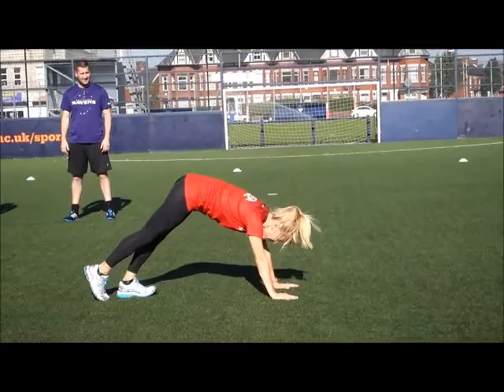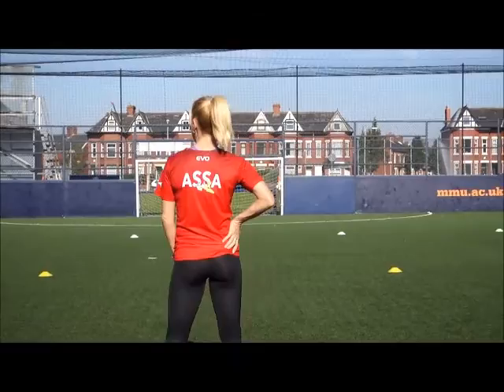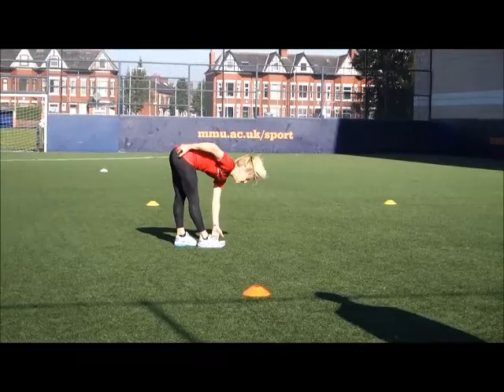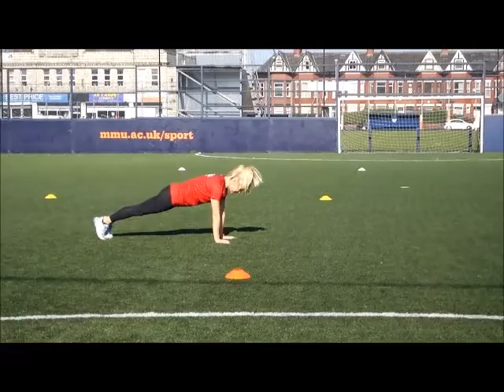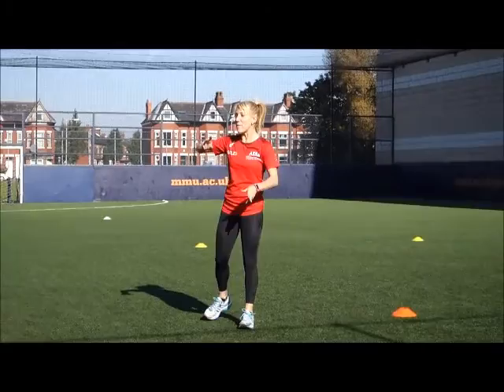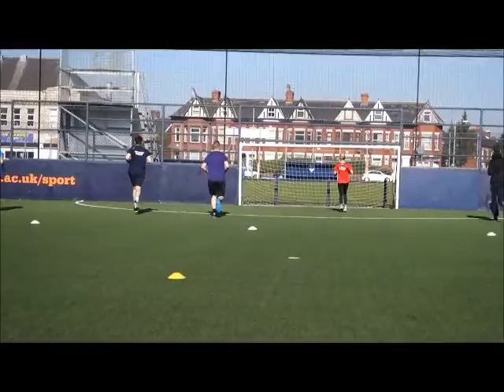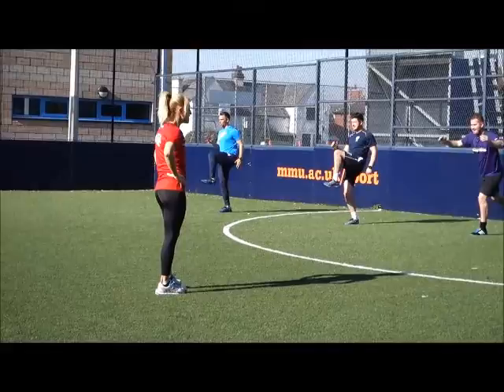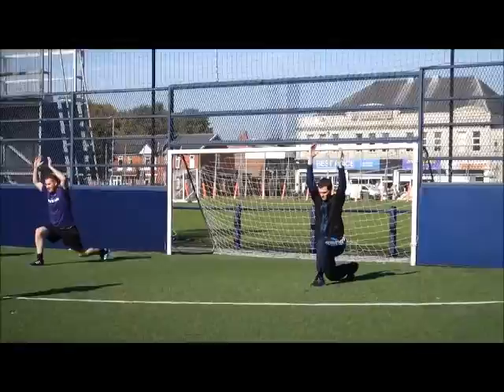Dynamic Warmup Drills Spiderman Inchworm Russian Walk Rear Lunge ASSA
Video of ASSA Coaching Director Ranell Hobson conducting some of her warmup drills at the recent Sport Speed for Coaches course at Manchester UK. The drills she is working with the coaches on are :
Inchworm
Russian Walk with Ankle Taps
Spiderman and
Rear Lunge to Stability Hold.
As always attention to detail is absolutely vital when doing these warmup drills and Ranell gives many handy hints throughout the video to those present.

For further information or to enquire about the next course in Sydney, Australia then please